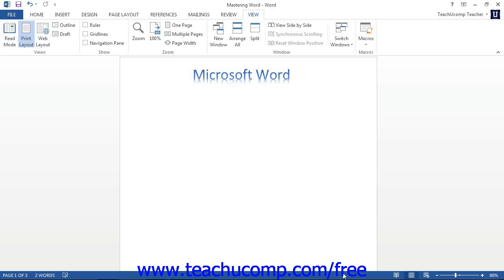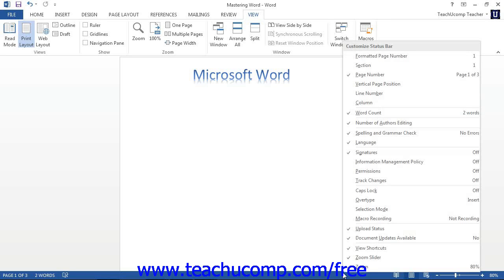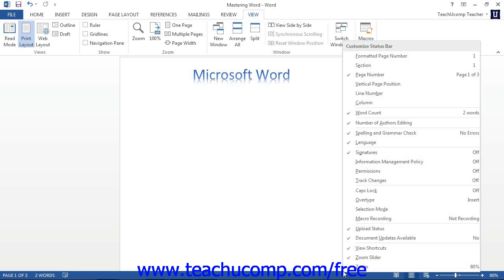Word 2013 Tutorial The Status Bar Microsoft Training Lesson 1.14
Learn about the status bar in Microsoft Word - the most comprehensive Word tutorial available. Visit us today!